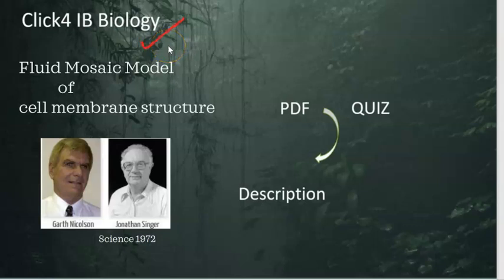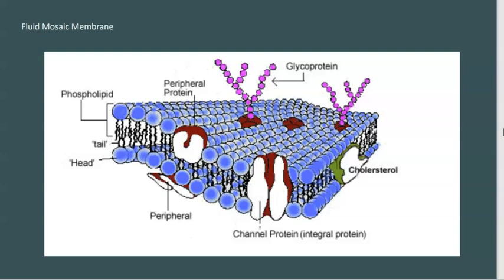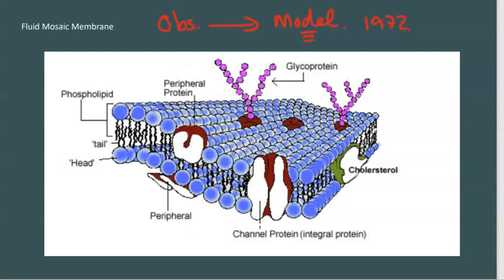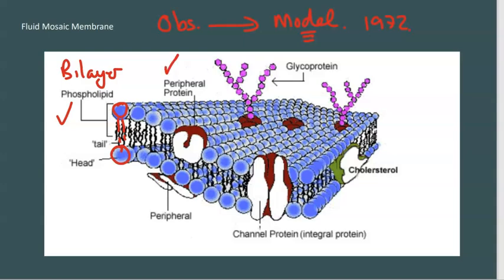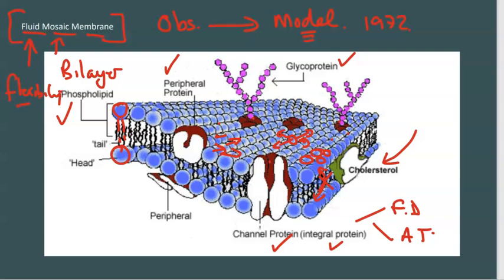09 Fluid Mosiac Model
The topic Fluid Mosaic Model

0:00 Introduction
0:15 Overview of the Fluid Mosaic Model
1:30 Role of Phospholipids in the Model
2:00 Explanation of the Mosaic Structure
3:00 Flexibility and Movement in the Cell Membrane
4:00 Conclusion